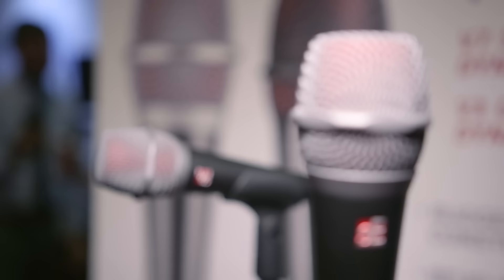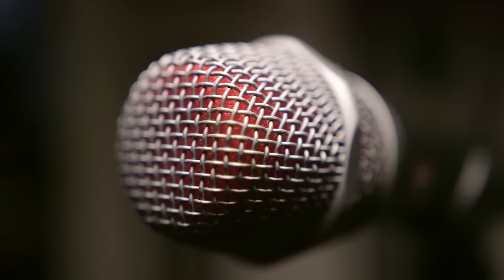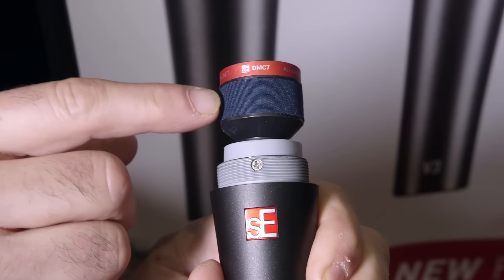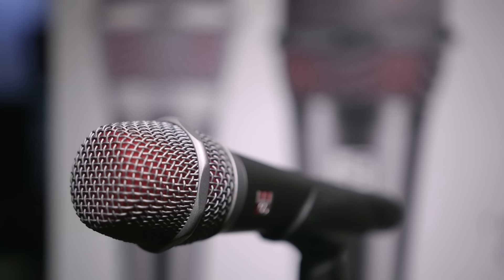SE Electronics V7 - AES 2016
Supercardioid Dynamic Microphone with integrated shock mount